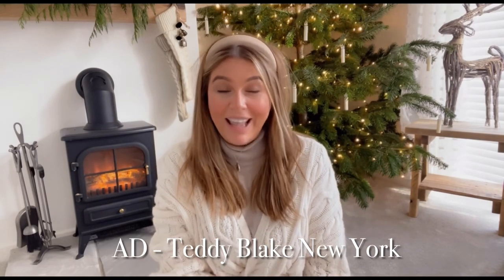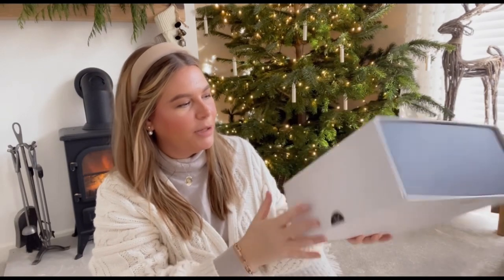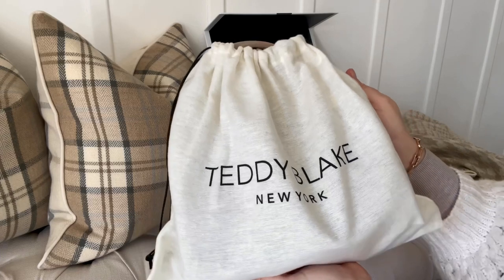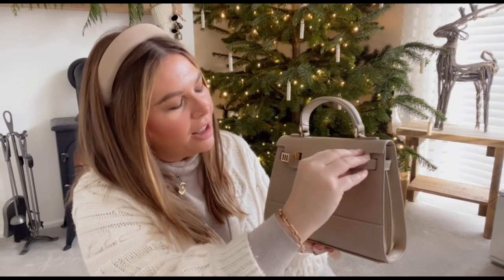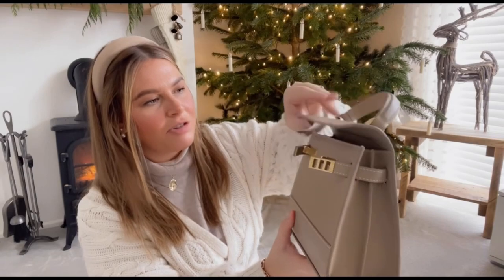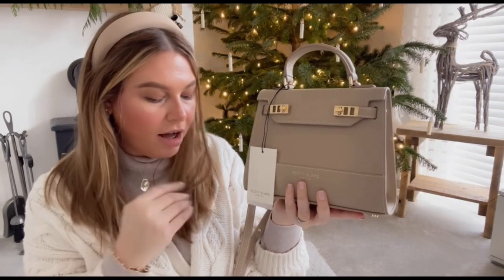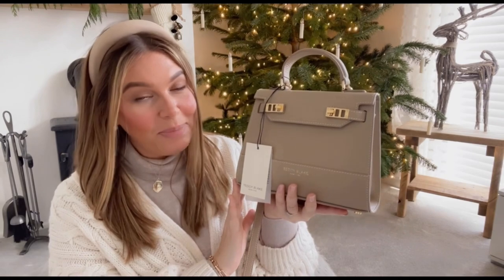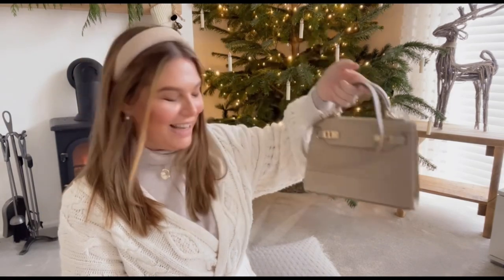VLOGMAS #4 - TEDDY BLAKE NEW YORK Handbag Unboxing & Review *AD | Suzy Darling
VLOGMAS #4 - Affordable Luxury Handbag Unboxing! | Suzy Darling

*PRODUCTS AND MENTIONS: I use affiliate links where I can, meaning at no additional cost to you, I will earn a small commission if you click through and make a purchase.